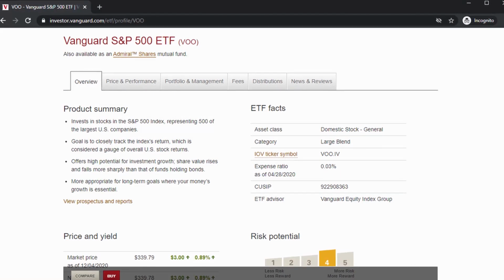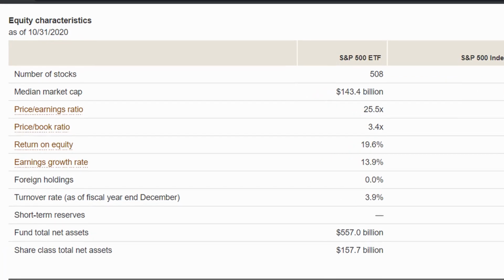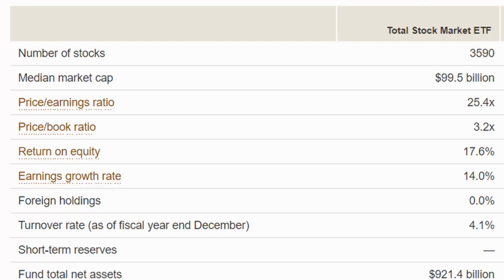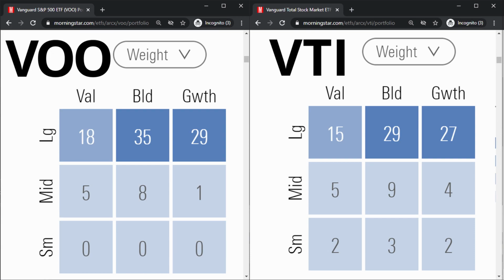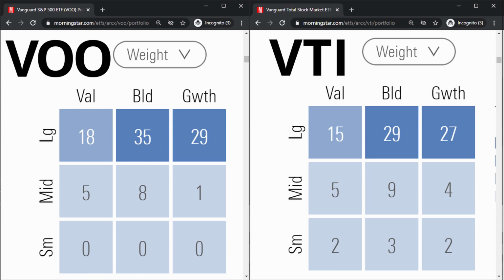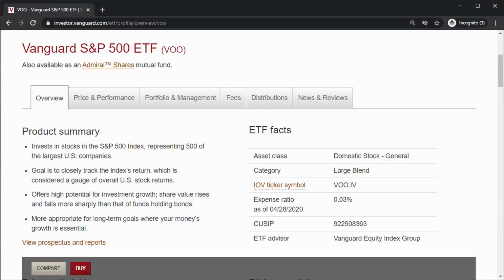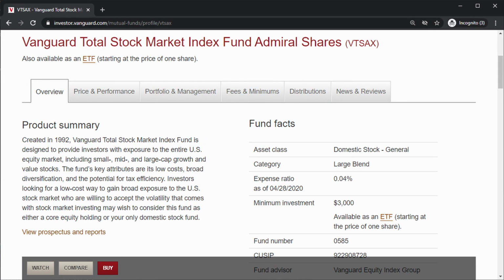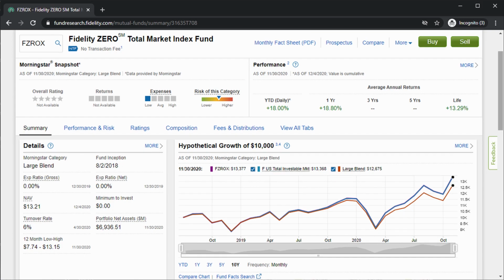S&P 500 vs Total Stock Market? [VTI vs VOO | VFIAX vs VTSAX | FXAIX vs FSKAX]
Invest in the S&P 500 or Total Stock Market Index?

VTI vs VOO, VFIAX vs VTSAX, FXAIX vs FSKAX, FNILX vs FZROX

--- Outline
0:00 Intro
1:10 Fees
1:44 Benchmarks
3:38 Composition
4:45 Equity Style Matrix - Size and Value
7:57 Performance
8:51 Fund Options at Vanguard and Fidelity
12:00 Wrap Up

Get $20 when you try Personal Capital (when linking an investment account)
Get a $300 bonus, 6% back on groceries, 3% back on gas

Great Books for Financial Independence
Bogleheads’ Guide to Investing
Bogleheads’ Guide to the Three-Fund Portfolio
Asset Protection: Concepts and Strategies for Protecting Your Wealth
Retirement Planning Guidebook
All About Asset Allocation
Equity Valuation and Analysis

Benchmarks:
The S&P 500 index tracks the performance of 500 of the largest companies in the US stock market.  This index is managed by S&P Global.  Stocks must meet criteria to be eligible and a committee decides which to add and remove.  The S&P 500 is generally limited to 500 companies.

The Vanguard Total US Stock index tracks the CRSP US Total Market Index. CRSP is a company which was spun out of the University of Chicago Booth School of Business.  Stocks must also meet certain criteria to be included in the index, but there is no limit on how many companies can be added to the index.  CRSP has an emphasis on cost efficiency and introduced techniques to minimize risk of front-running of the index.

Composition:
VOO currently has 508 stocks while VTI has 3590 stocks.  VTI is a superset of VOO, meaning VTI contains all 508 stocks from VOO and then an additional 3082 stocks.

Equity Style:
The first dimension is size, and you can see small, medium, and large on the left.  This reflects the size of companies that make up the fund.  The next dimension is Value, Blend and Growth.  A growth company is one that is expected to grow significantly.  Tesla is an example of a growth company.  A value company is one that is typically growing at a slower pace and may be undervalued.  An example of such a company is Comcast.  There is generally a premium in the stock price for high growth companies.  Blend is in the middle of Value and Growth.

Fund Options:
There are many funds or ETFs you can purchase to get exposure to the S&P 500 index: VOO is Vanguard’s ETFs you can buy from any brokerage.  VFIAX is the equivalent mutual fund from Vanguard.  FXAIX is Fidelity’s version.

VTI is Vanguard’s ETF for the total stock index.  You can buy this at any brokerage.  VTSAX is the equivalent mutual fund from Vanguard.  FSKAX is Fidelity’s version.  Note that tracks a slightly different index, the DJ US Total Stk Mkt.

Fidelity has zero fee large cap index fund FNILX, similar to the S&P 500 and a total market index fund FZROX.   These use proprietary benchmarks Fidelity created.